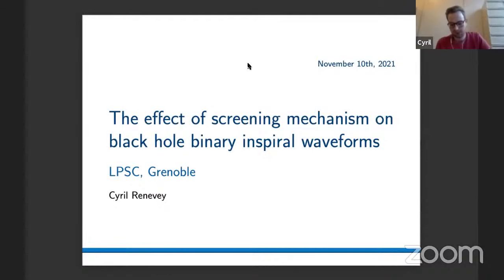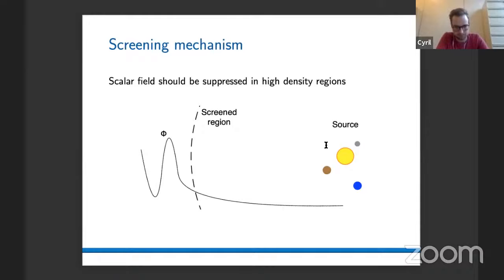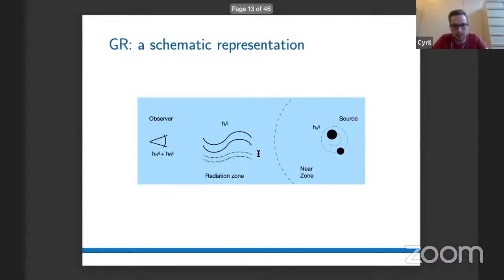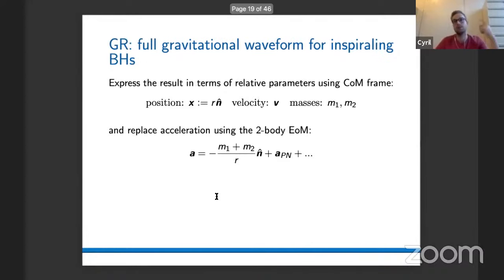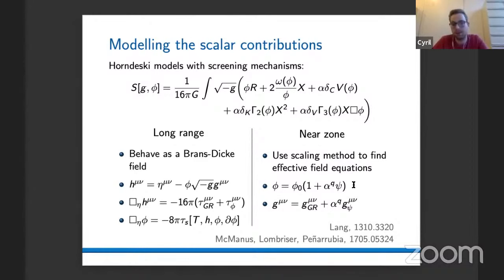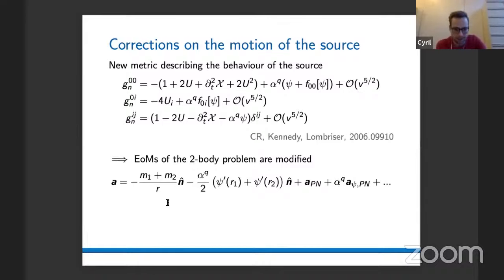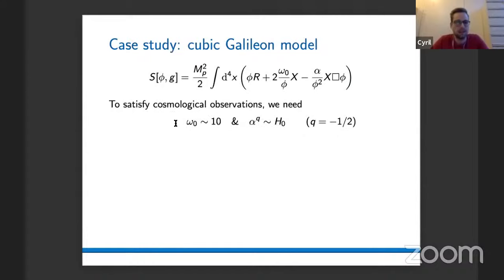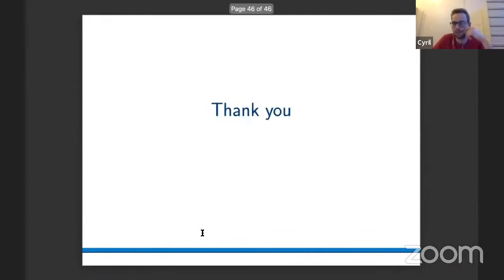The effect of screening mechanisms on black hole binary inspiral waveforms - Cyril Renevey(Grenoble)